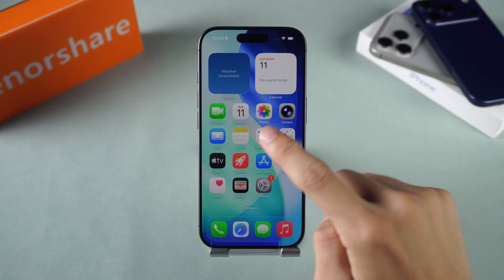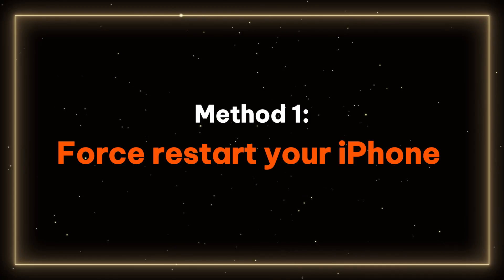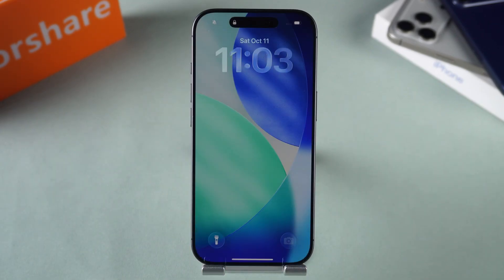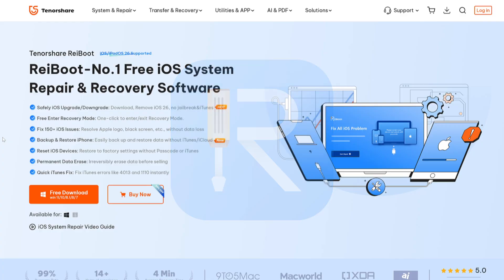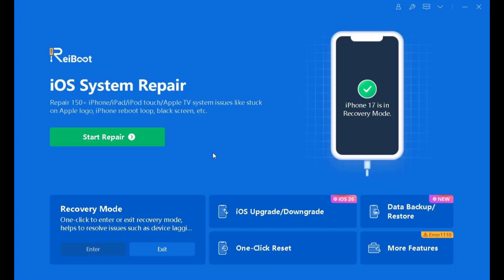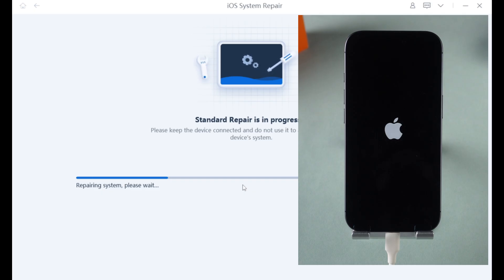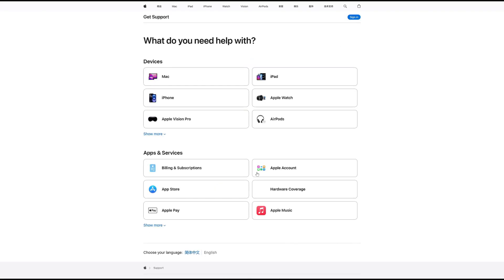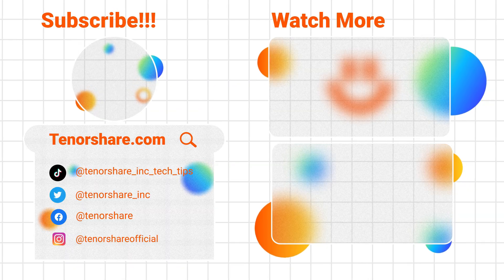iOS 26 Touch Screen Not Working? Here’s How to Fix It! | No Data Loss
This video is a tutorial that explains how to fix the touch screen not working issue after upgrading to iOS 26. It walks users through practical solutions, starting with force restarting the iPhone to clear temporary system glitches, then using ReiBoot to repair deeper iOS system problems without losing data and restore normal touch response, and finally suggesting contacting Apple Support if the issue is hardware-related and requires professional assistance.

⏱ *TIMESTAMP*
0:00 intro
0:28 Force restart your iPhone
1:06 Use Reiboot to Repair the System
2:26 Contact Apple Support

Method 1: Force Restart the iPhone
Quickly press and release the Volume Up button, then the Volume Down button, and finally press and hold the Side button until the Apple logo appears. This can clear temporary system bugs and may restore touch functionality.
Method 2: Repair iOS System with ReiBoot
Download and install ReiBoot on your computer, connect your iPhone, and select Standard Repair. The tool will download the correct firmware and fix system errors without deleting data, helping restore normal touch response.
Method 3: Contact Apple Support
If the issue persists after system repair, it may be hardware-related. In this case, contact Apple Support or visit an authorized service center for professional diagnosis and repair.